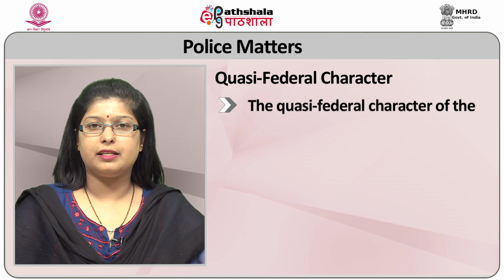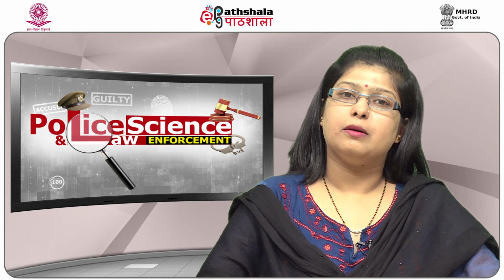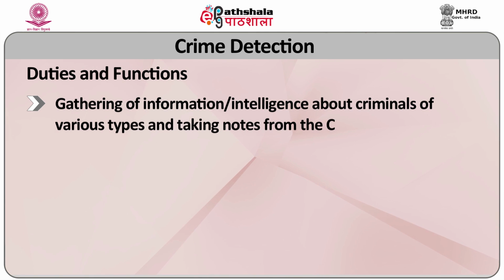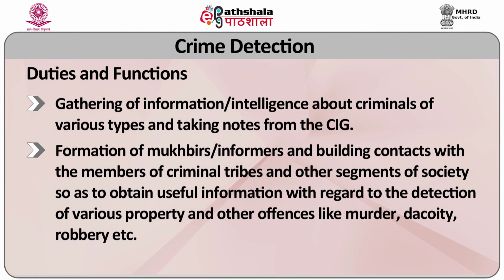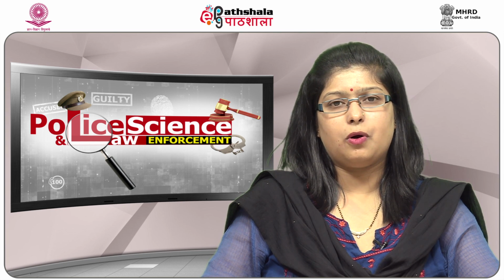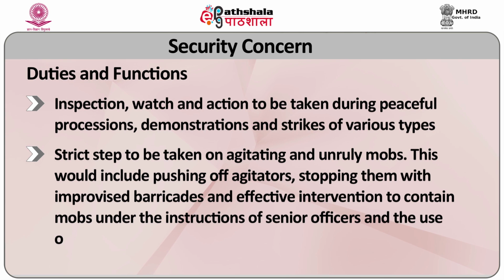Constitutional Provisions Regarding Police in India Executive Powers and Duties of Police Officers